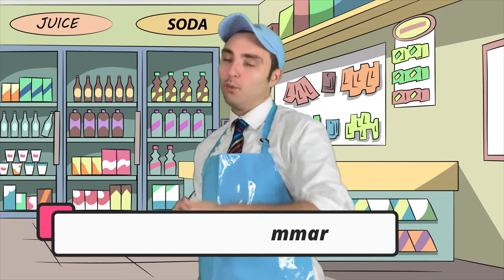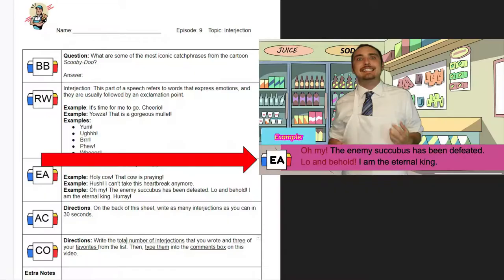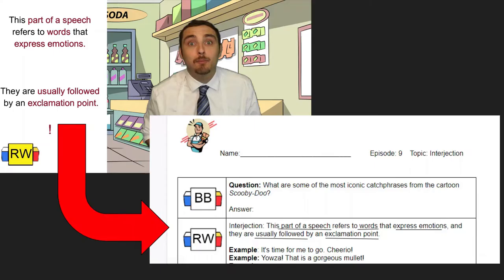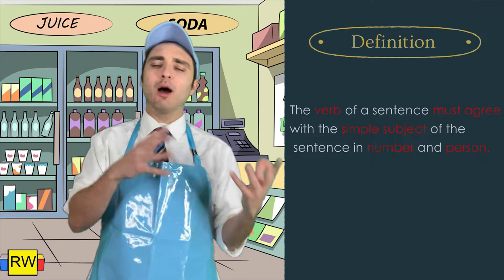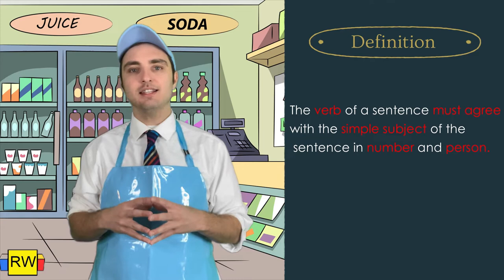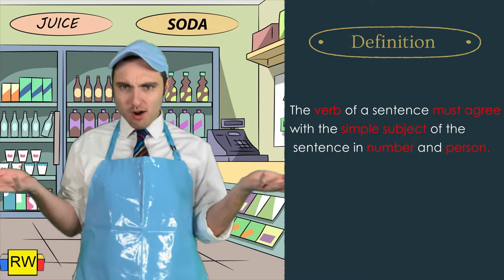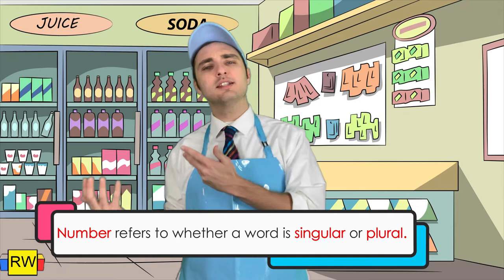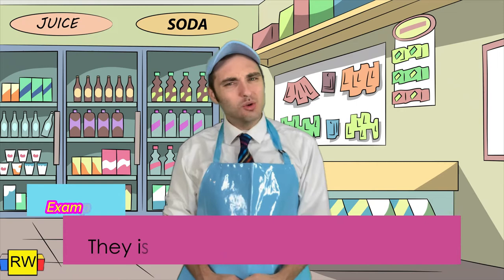Episode 13: Subject-Verb Agreement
Welcome to General Grammar! In this episode, Mr. Goodie Grammar dives into the world of SUBJECT-VERB AGREEMENT. Whoa!

Do you want even more fun content? to receive extended episodes, worksheets, PowerPoints, and exclusive video quizzes. Become a Grammar Goodie today!

Weekly schedule:

Every Sunday: BRAND NEW Word of the Week episode
Every Wednesday: Whoa Wednesday Live Stream on Facebook at 6 P.M. PST
Every Thursday: Whoa Wednesday posted to YouTube
Every other Friday: BRAND NEW Content episodes

Note: Some of these episodes contain outrageous and wacky humor that contains but not limited to potential demonic possession, going to the bathroom in bottles, an addiction to sniffing gasoline, kidney harvesting, slang acronyms, etc. Mind you, these are all in jest and meant to reinforce the concepts with memorable humor (none of the episodes have any vulgarity or anything controversial, just ridiculousness). Please review each video ahead of time and determine whether or not the examples are the type of humor for your class/age-group. Again, these are wacky grammar and vocabulary videos for upper-middle and high school students. Enjoy!